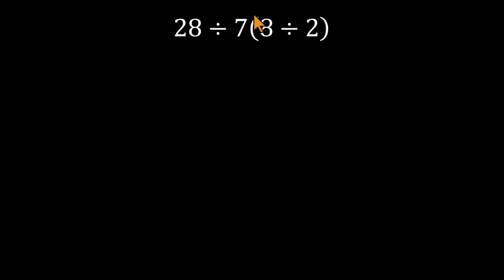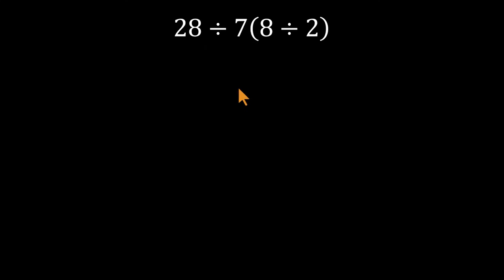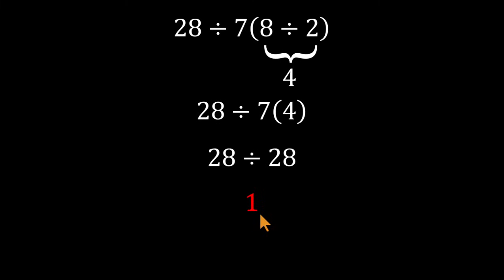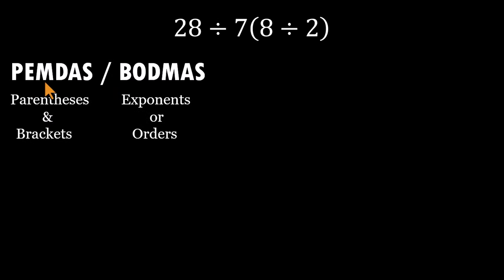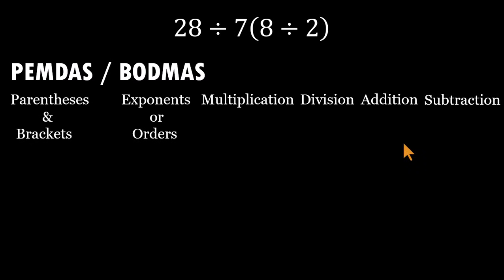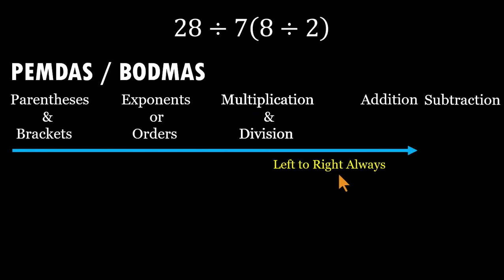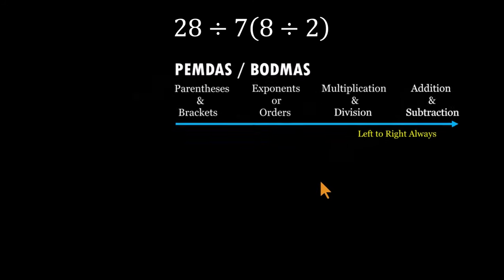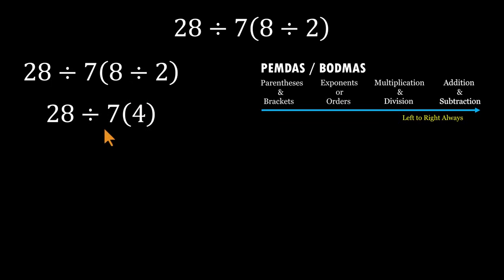Only 1 in 10 Solve this PEMDAS Problem Right!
Most people take one look at 28 ÷ 7 (8 ÷ 2) and think it’s an easy win… until they confidently get the wrong answer. In this video, we break down the exact mistake so many people make and then walk step-by-step through the correct PEMDAS/BODMAS method.

You’ll learn why multiplication and division share the same priority, how left-to-right really works, and why the true answer isn't what most people expect.

If you enjoy clear, intuitive math explanations, this video is for you.